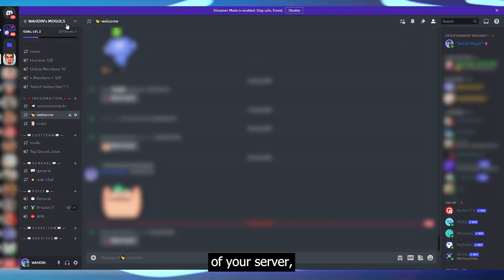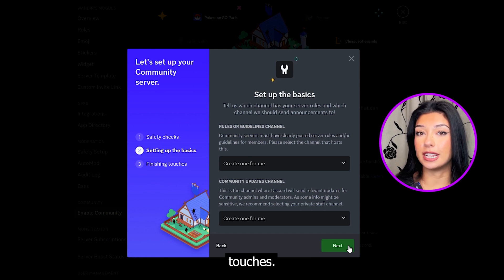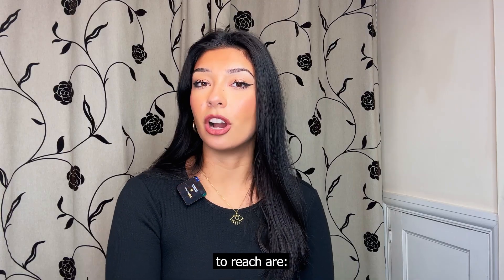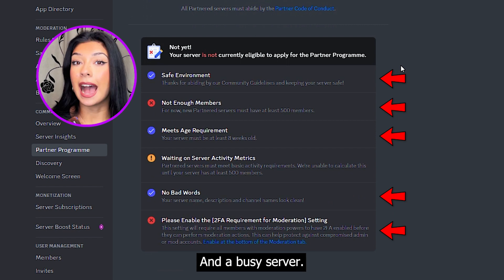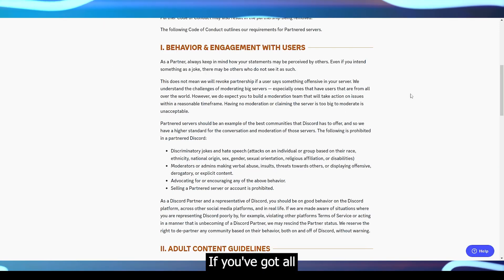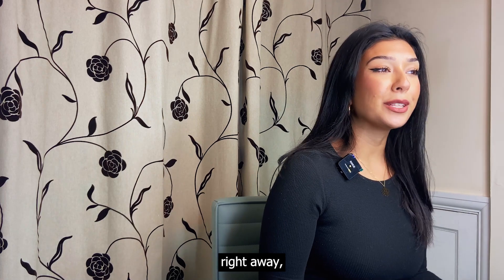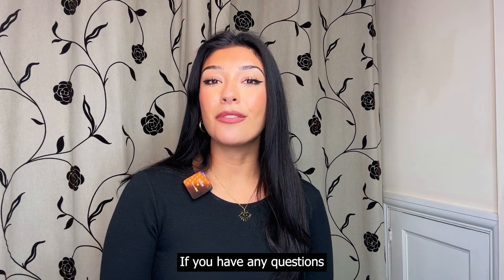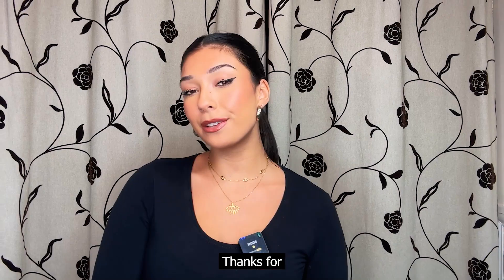How to get a PARTNERED Discord Server in 2024!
Follow these simple steps:

1 As the server owner, go to "Server Settings" at the top of the screen.
2 Click on the "Enable Community" tab and complete the safety checks, basics, and finishing touches.
3 Once done, you'll see a new "Partner Programme" tab.
4 To apply for partnership, make sure your server meets these requirements:
- At least 500 members
- 8 weeks old or older
- 2-Factor Authentication enabled for you and your moderators
- A clean and safe server with appropriate names for channels and server
- A busy server that meets basic activity requirements

Remember, all partnered servers must follow the Partner Code of Conduct.
If you meet the requirements, apply for partnership in the "Partner Programme" tab.
Keep in mind that partnership isn't guaranteed; these requirements only allow you to submit an application. If you don't get partnered right away, continue promoting your server and growing your community. Eventually, you may enjoy perks like a custom invite URL and verification badge!